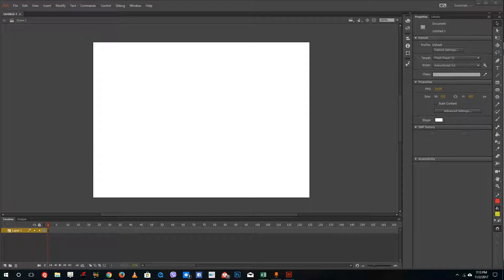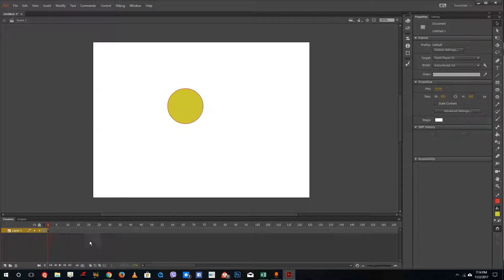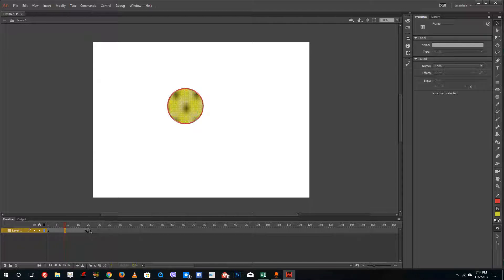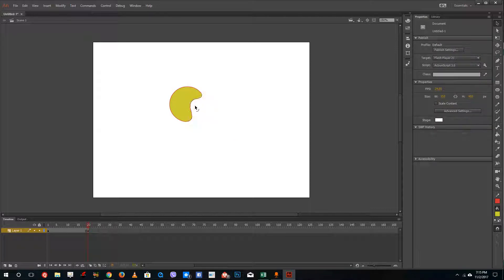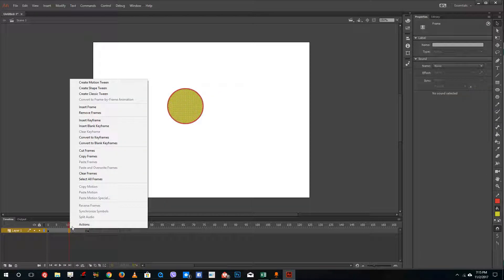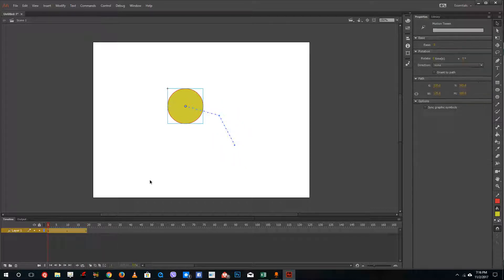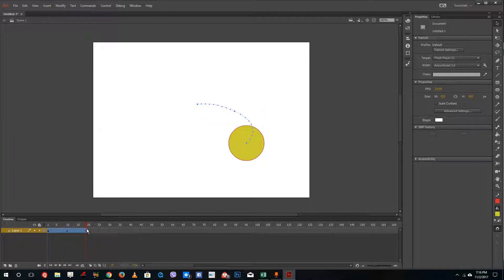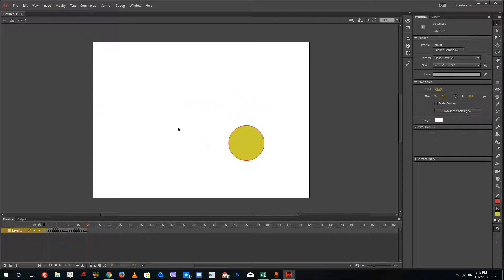Adobe Animate Tutorial - Lesson 11 - Adding in Key frames and Types of key frames